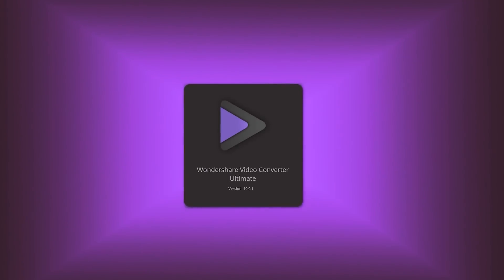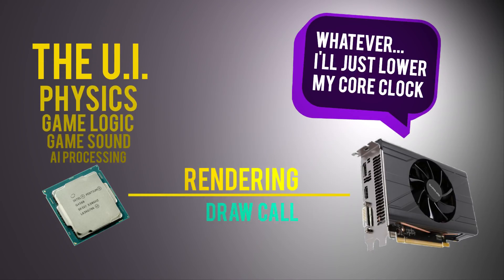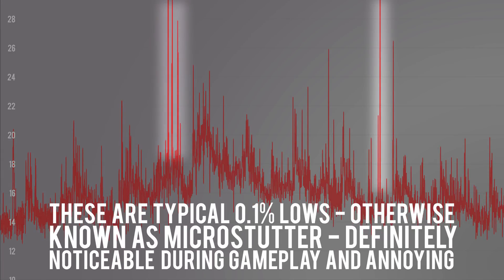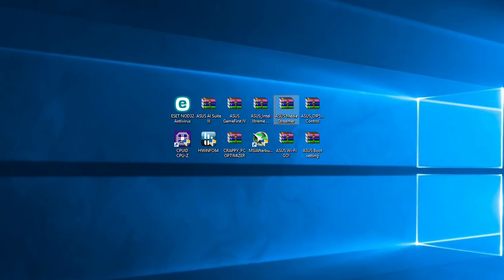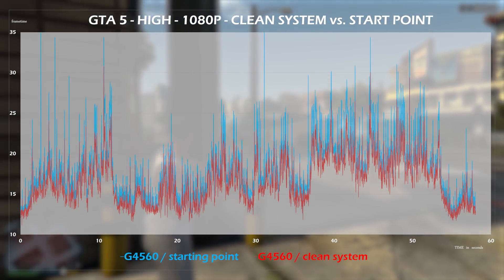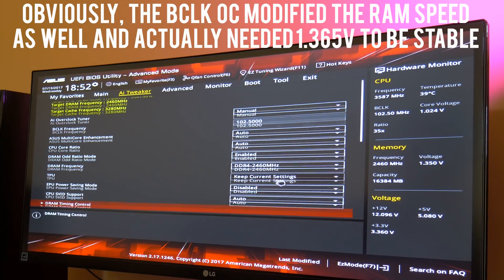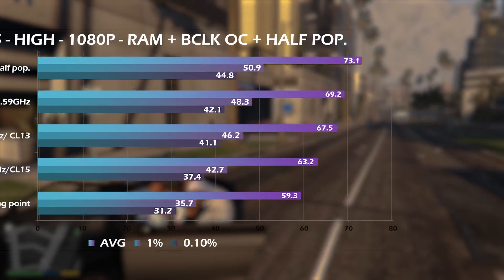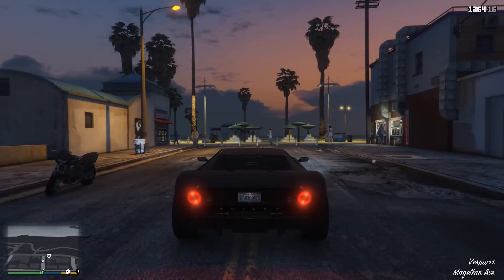How CAN you improve a CPU BOTTLENECK?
Are you CPU limited - bottlenecked? Well, here's 5 things that you can try in order to get that little bit more performance out of your CPU! Case study involving a Pentium G4560 and a Radeon RX 570.